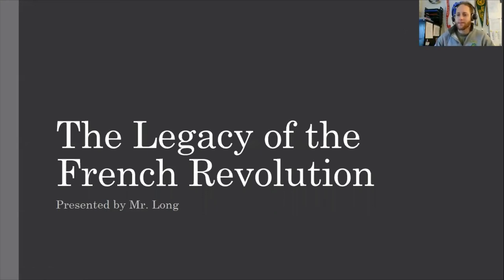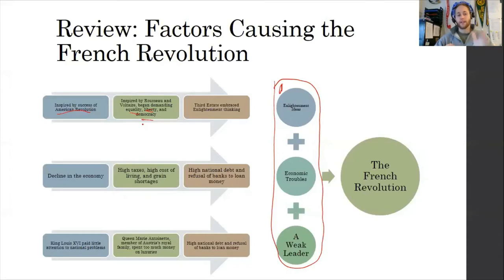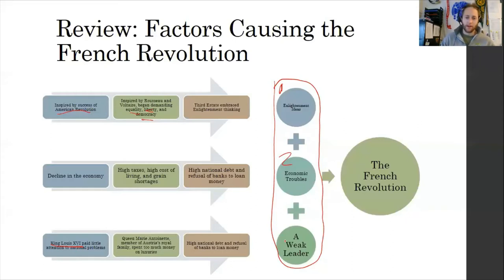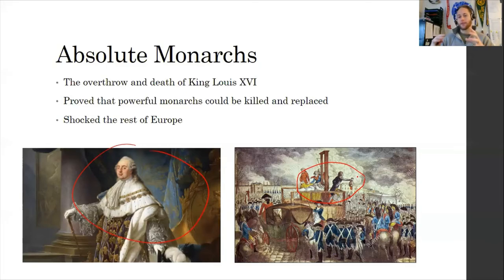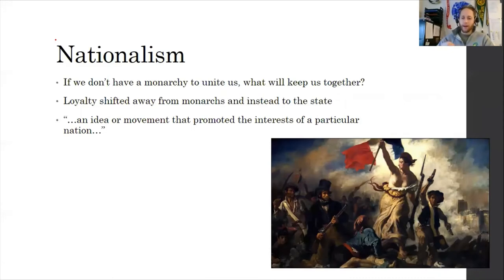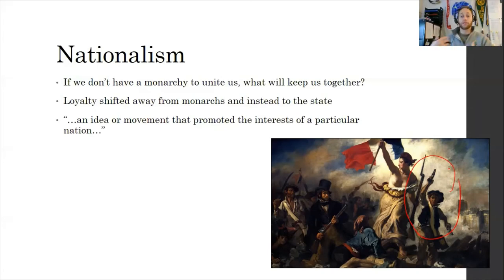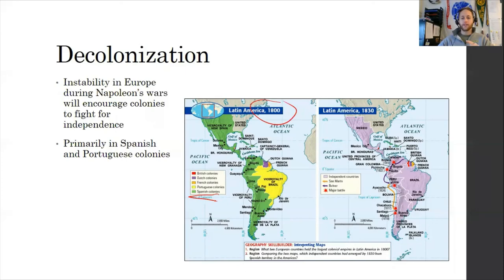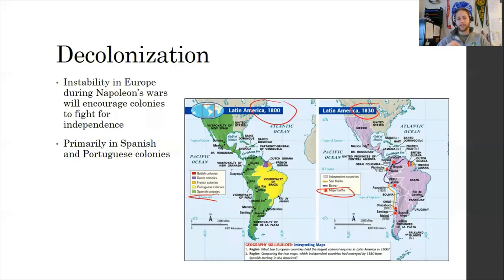WHII - The Legacy of the French Revolution - Mr. Long - RCHS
A video lesson about The Legacy of the French Revolution by Mr. Long, Rappahannock County High School, Rappahannock County, Virginia.